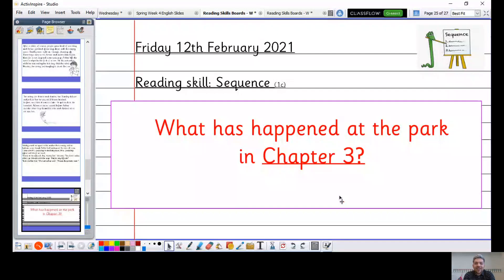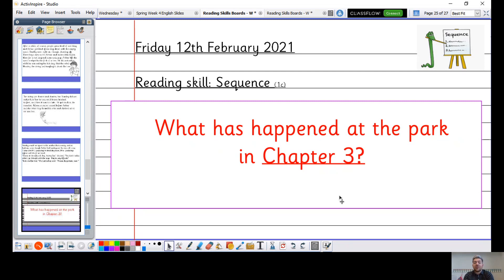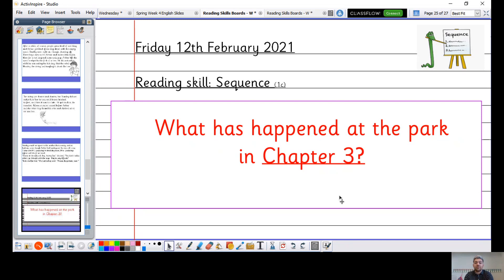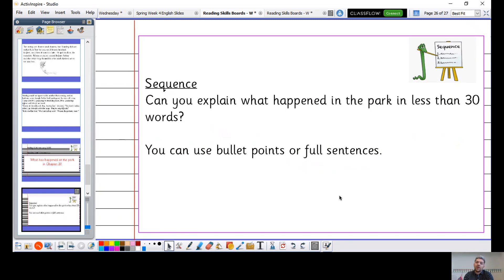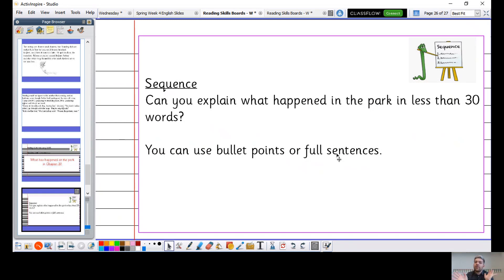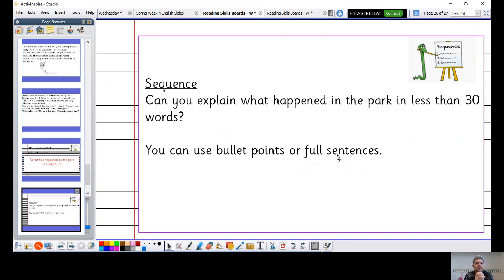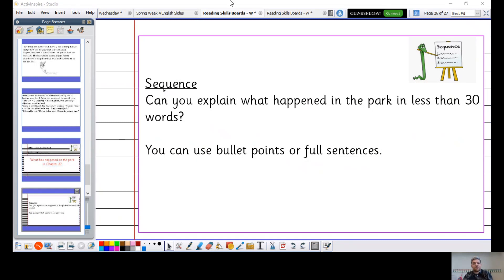Friday 12th February 2021 - Year 2 - Reading Skills